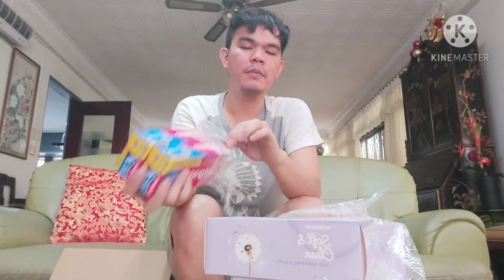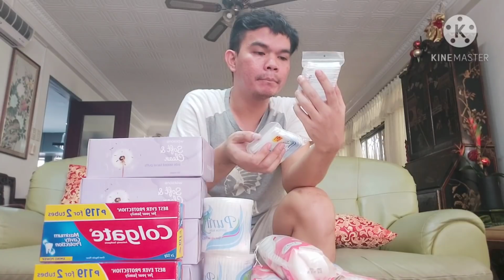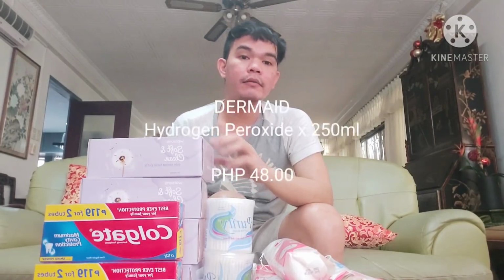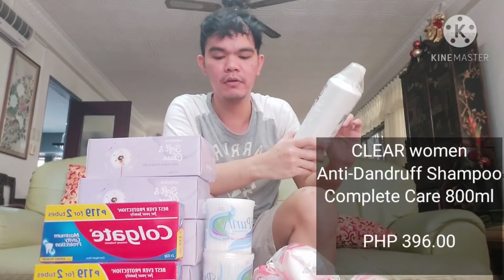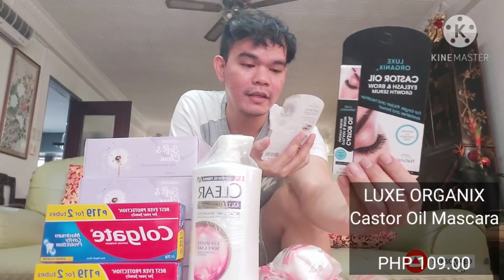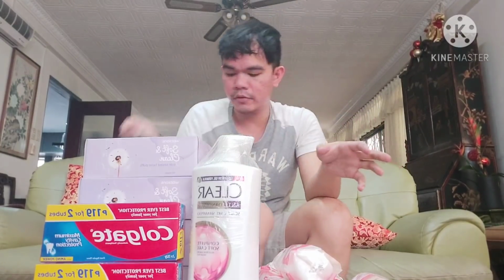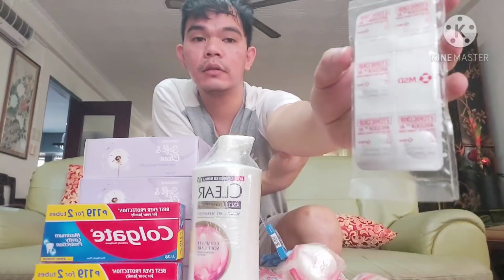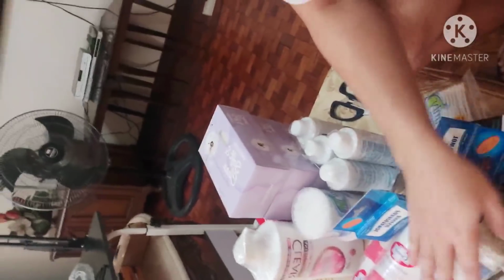FREE Delivery? Magkano Nagastos ko? WATSONS HAUL 2021 | Michael Madriaga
At sa lahat pa ng team at individuals na nakiisa.Maraming maraming salamat po💛